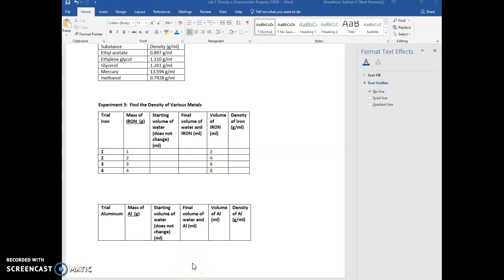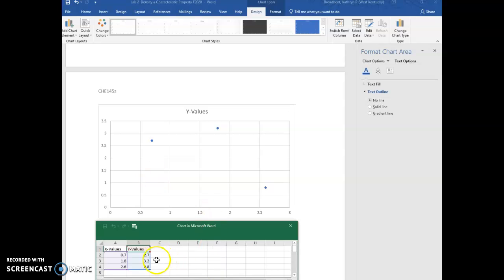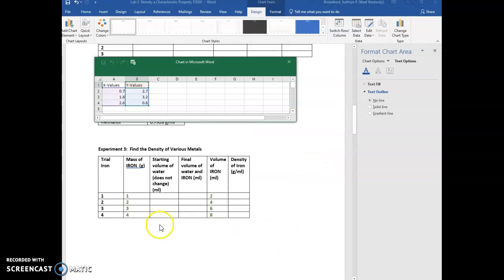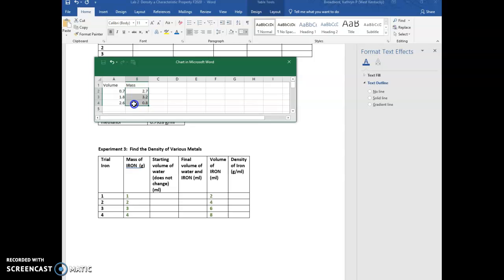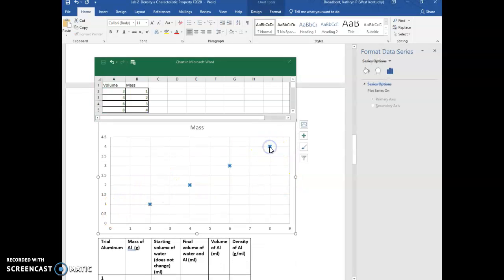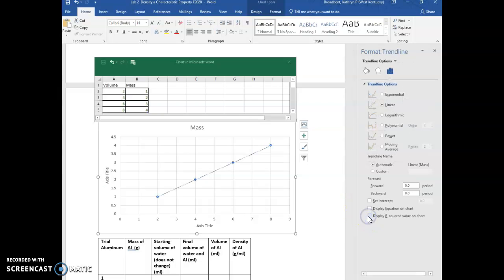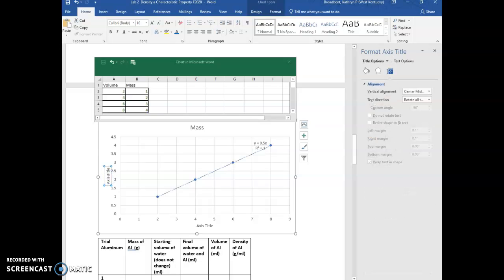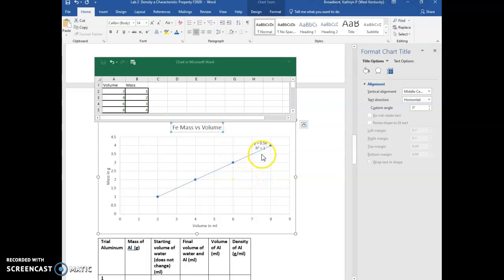Density Graph in Word